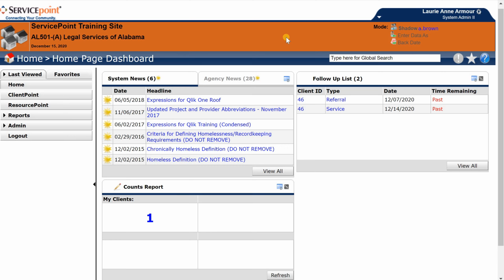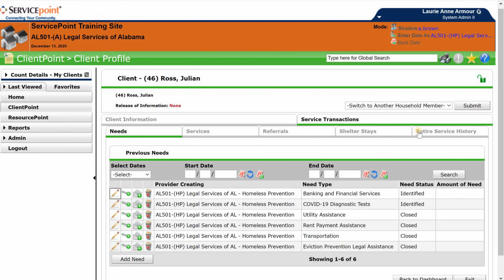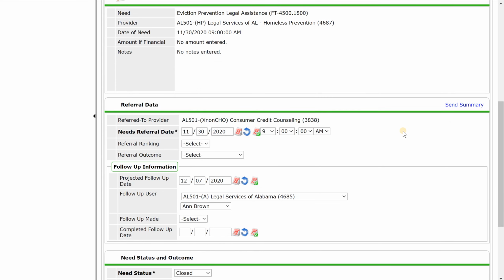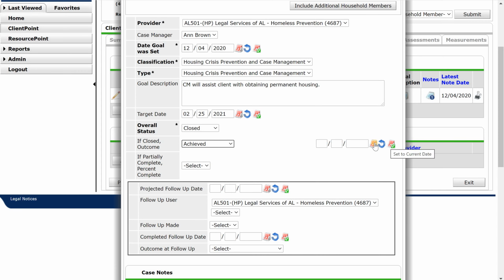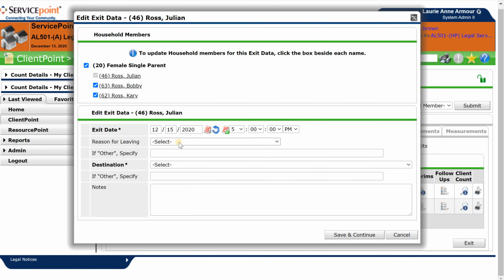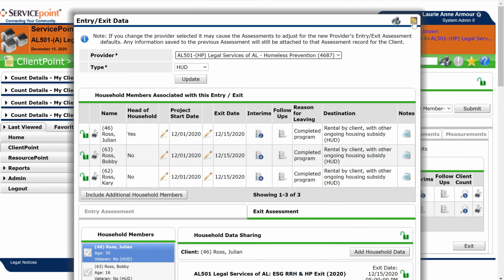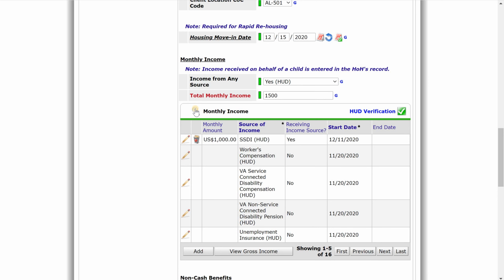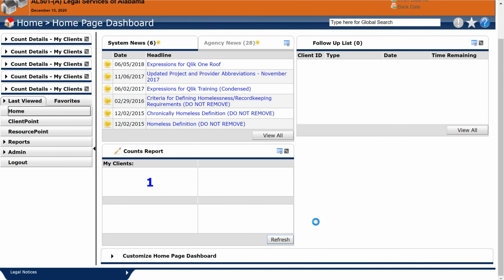LSA Program Exit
How to Exit your client from the LSA program in HMIS
-Service Transactions
-Follow-ups
-Case Plan
-Exit Assessment
-Remove Case Manager